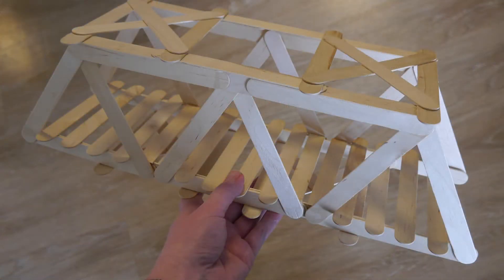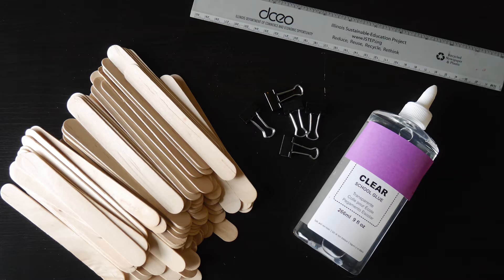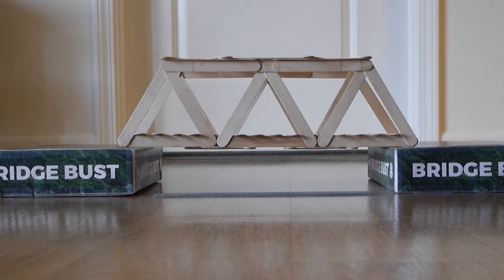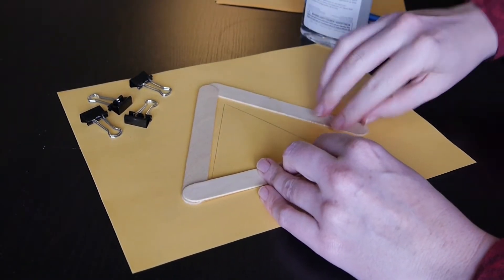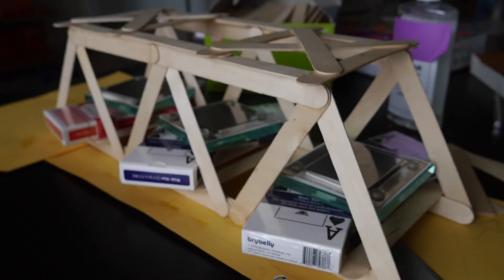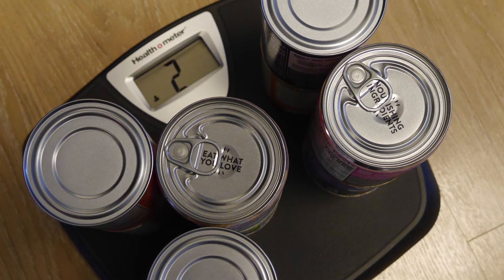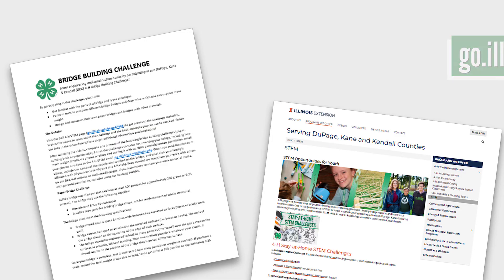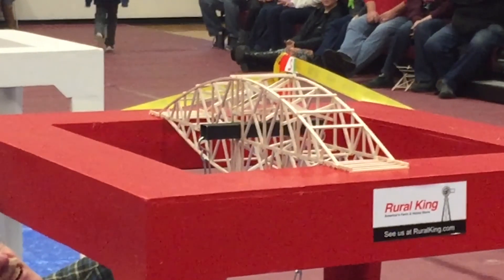DKK 4-H STEM Challenges – Bridge Building Challenge – Popsicle Sticks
This video series from University of Illinois Extension encourages viewers to learn about bridges, then build and bust their own bridges using materials they can find around their home. In this video, you’ll be challenged to build your own bridge out of Popsicle sticks, then test it to see how much weight it can hold. Learn more about the Bridge Building Challenge from 4-H of DuPage, Kane & Kendall Counties